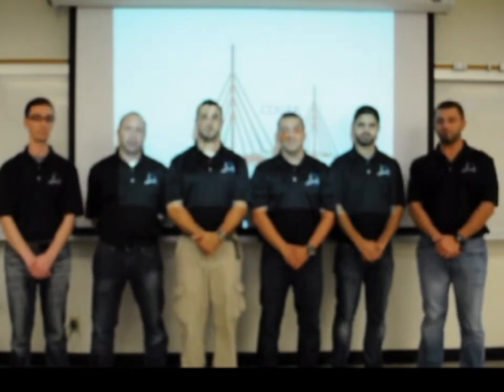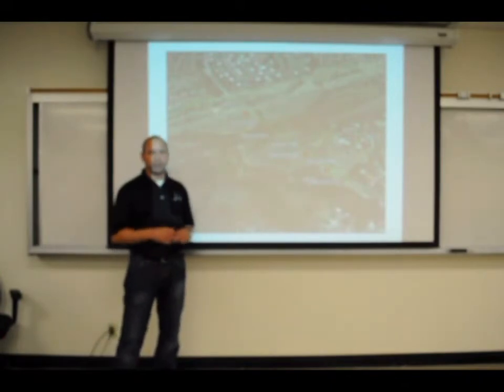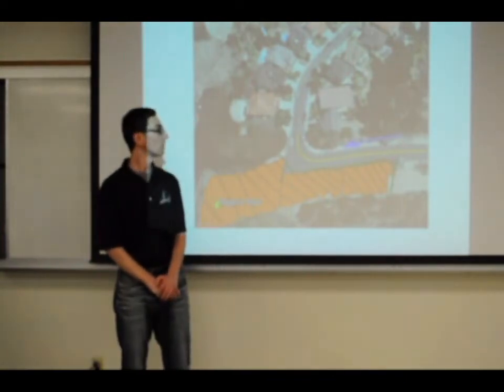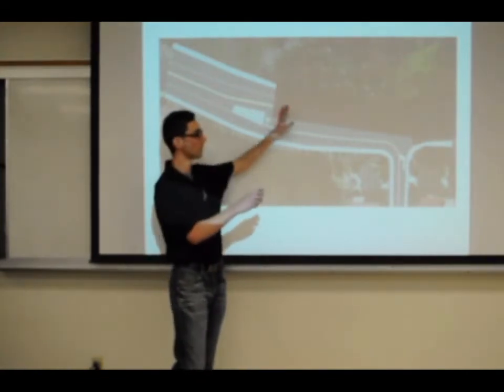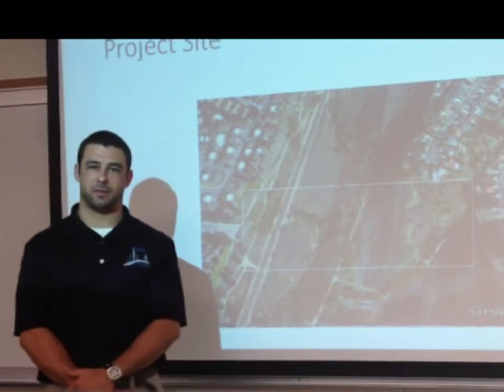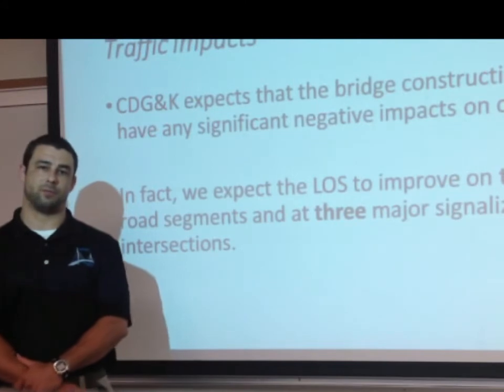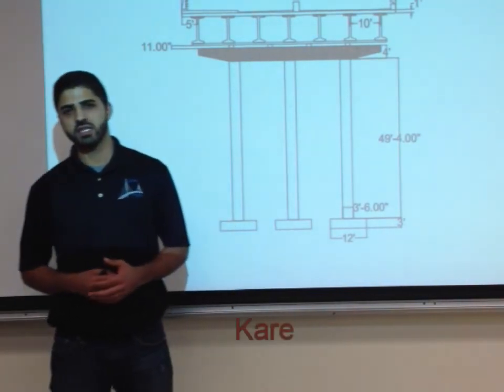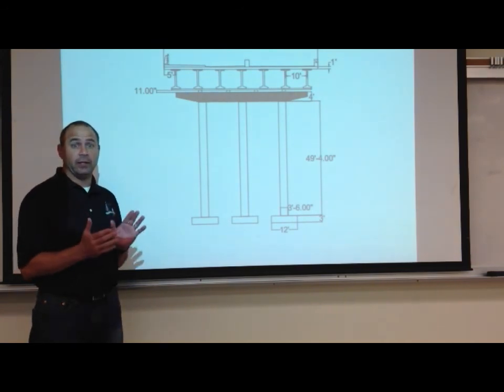Senior Design CDG&K Engineer Group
Educational / Final exam project:  film done for student group:  SDSU Capstone Spring 2014 Design Project: Rose Canyon Bridge